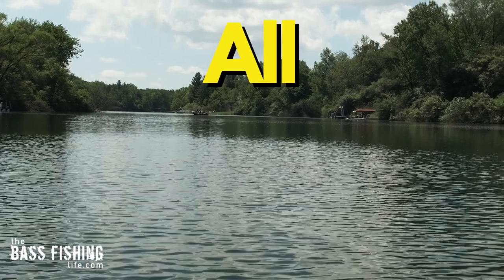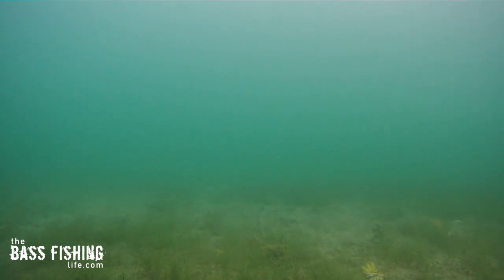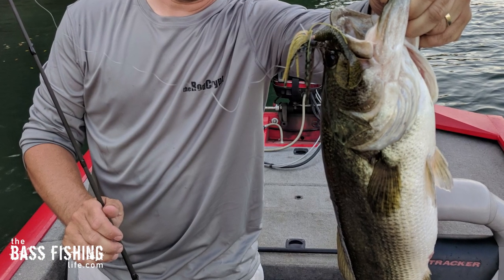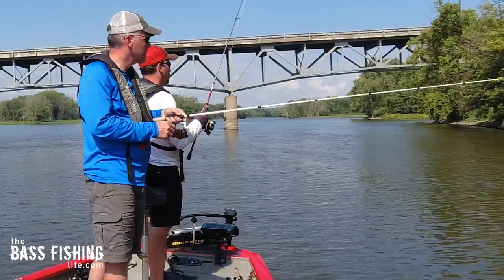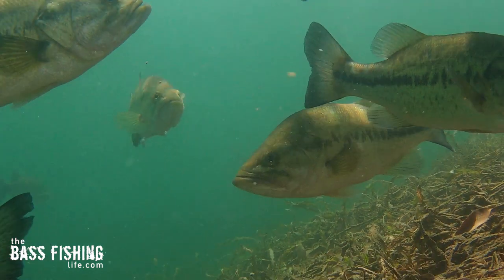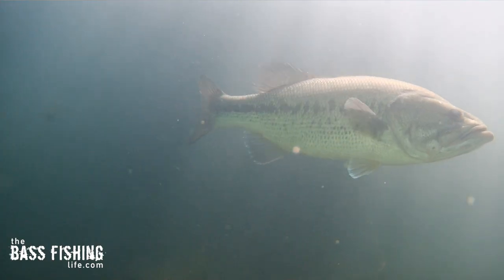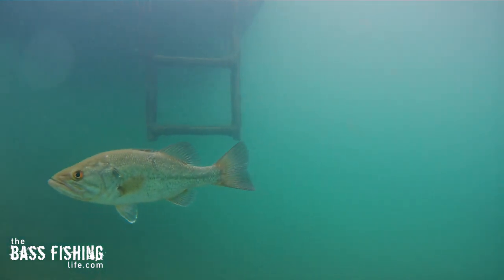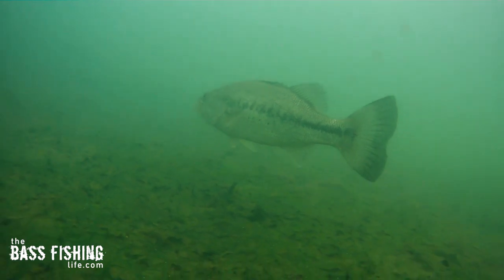Look for This Every Place You Fish | Bass Fishing Tips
Look for this when bass fishing. It will often put you on a better-quality bass. And most of the time we miss this spot. Links to some of my favorite lures are below.